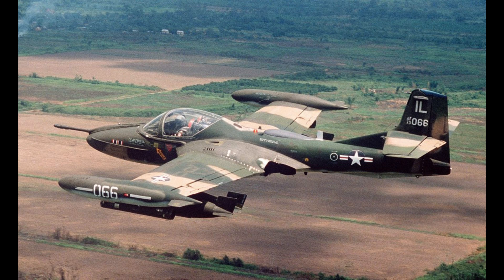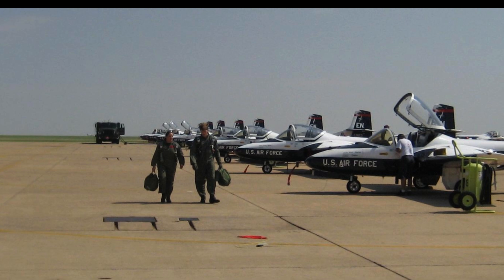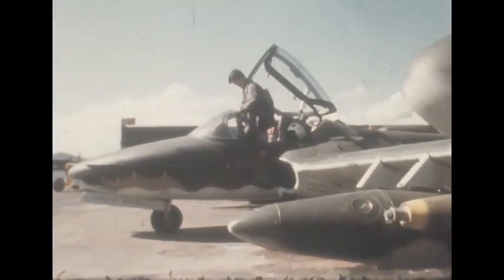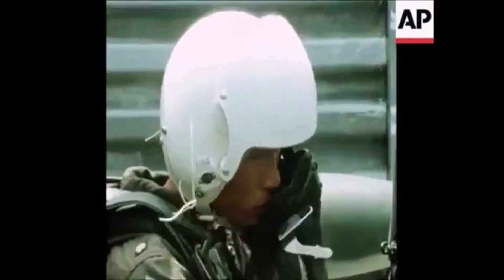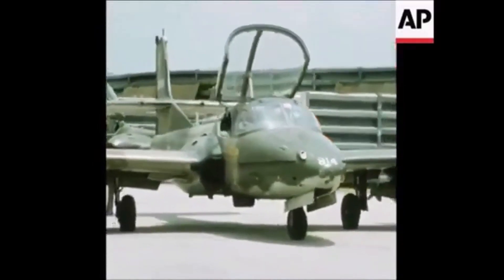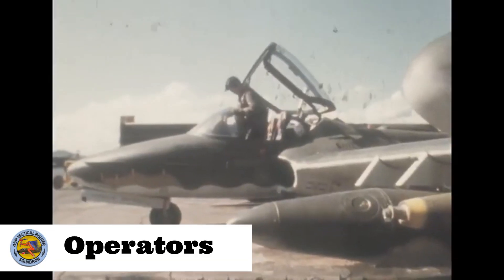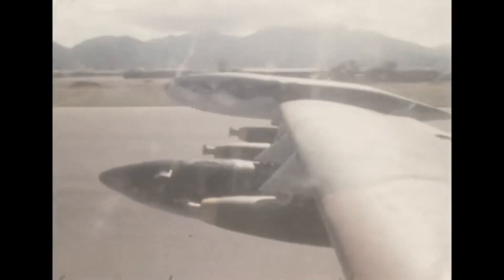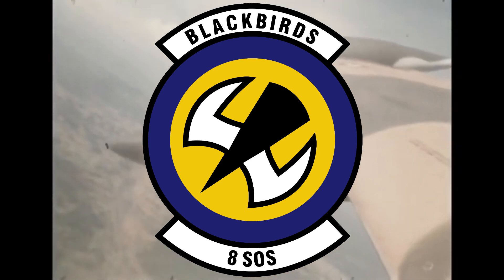A-37 Dragonfly: From Trainer to Predator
Not all planes were originally designed for the role they ended up playing.  Sometimes they were pressed in a different role for which they were really needed.
A good example is the T-37 Tweet, which under pressure from the war in Vietnam, was modified into the A-37 Dragonfly.

00:00 Introduction
00:20 Trainer
01:04 War Needs
01:35 Design
02:22 Combat Dragon
03:14 Vietnam
03:59 Operators
04:32 Retirement
04:56 Legacy

Credits: André Du-pont, Aviation videos archives, USAF